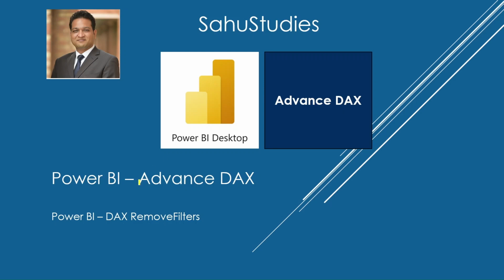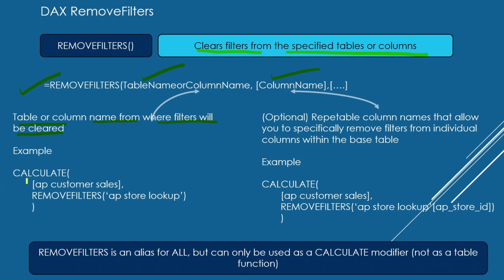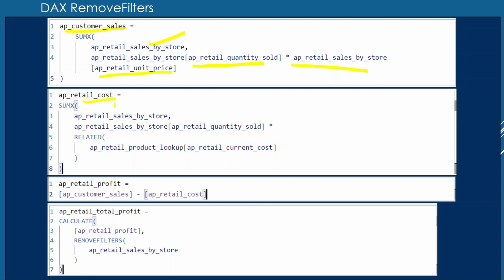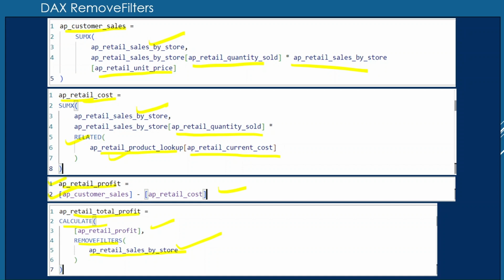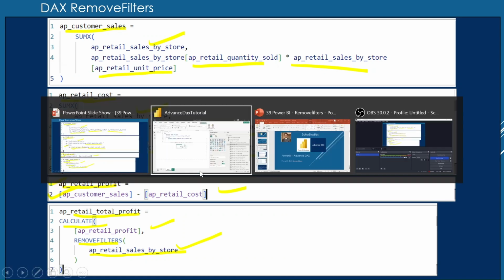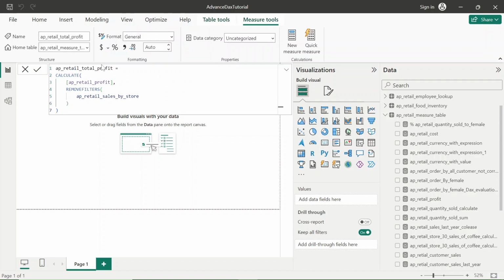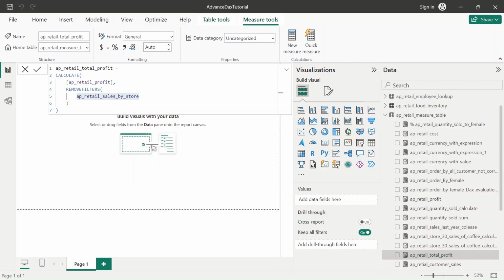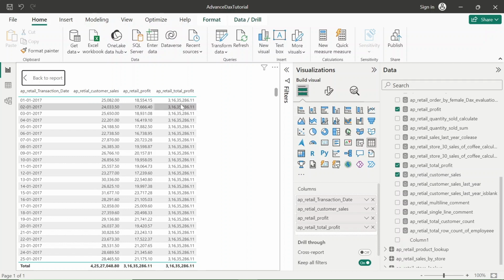Power BI DAX Tutorial 39 | Removefilters | Advanced DAX | Power BI Desktop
What is Removefilters in Power BI
How to use Removefilters in Power BI